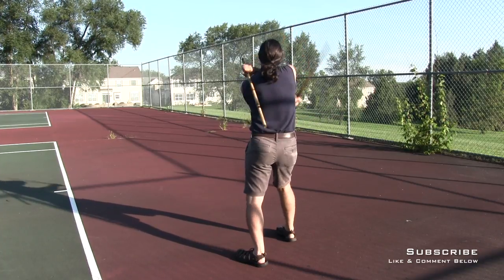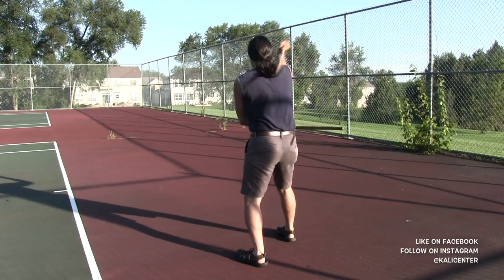Learn Kali Double Sticks - Sinawali Techniques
One of the more fun aspects of Kali is the challenging coordination from the double weapons. Here is a cool, fun and challenging double stick sinawali combo. Sinawali, is a weaving technique where you are weaving your arms and sticks.

and get more Kali Center content on my Instagram and Facebook page!

Train everyday and never stop!